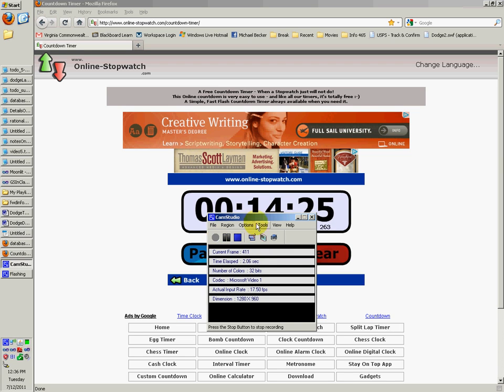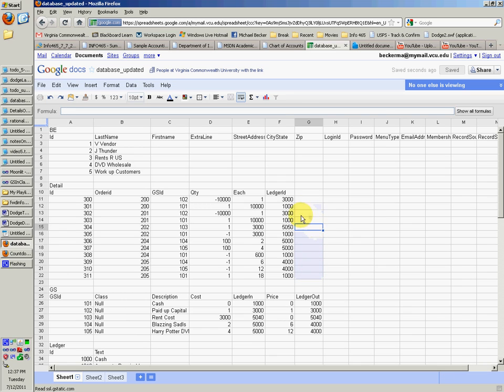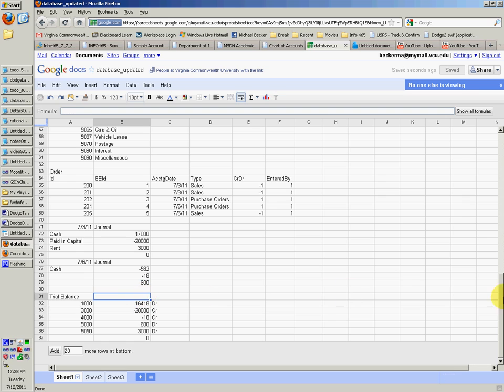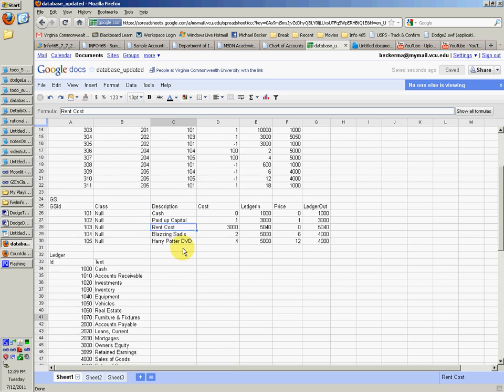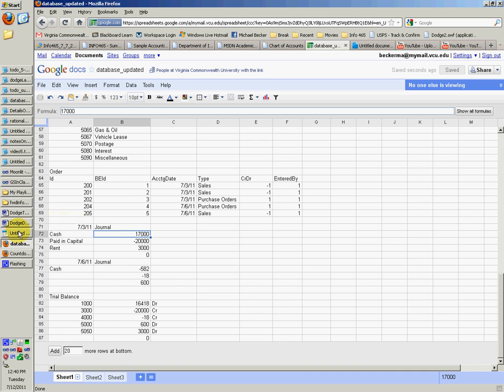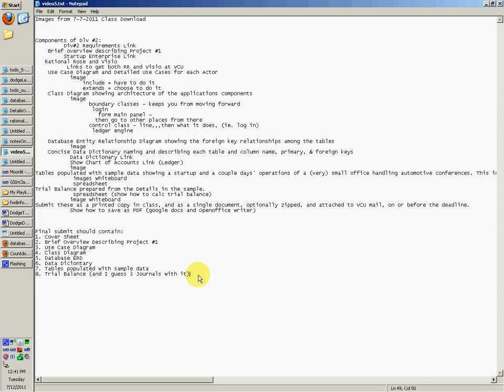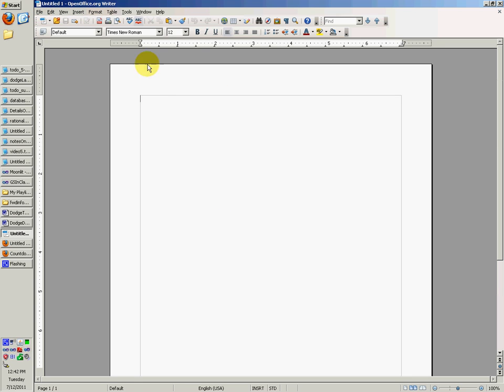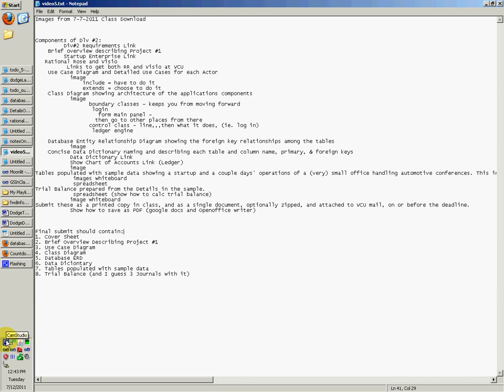VCU - Project#1 - Div #2 - Part 2